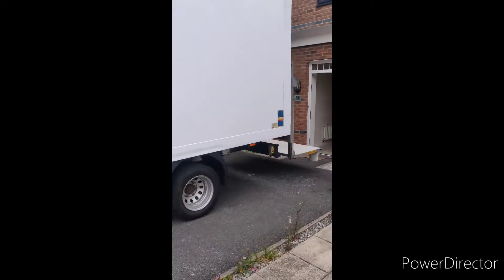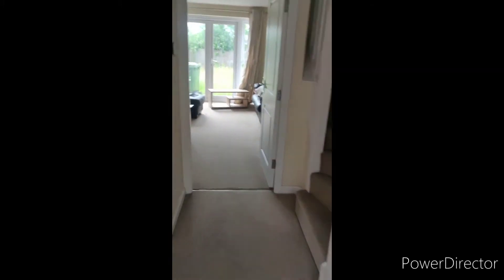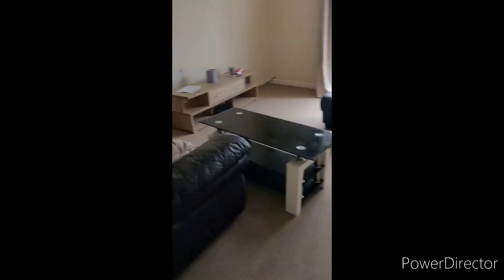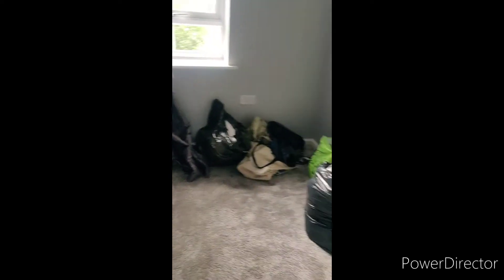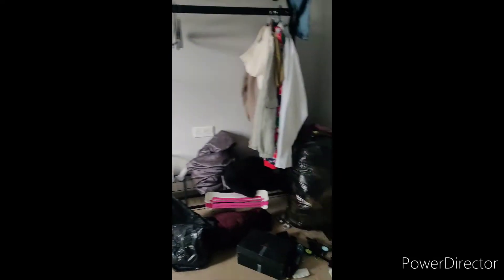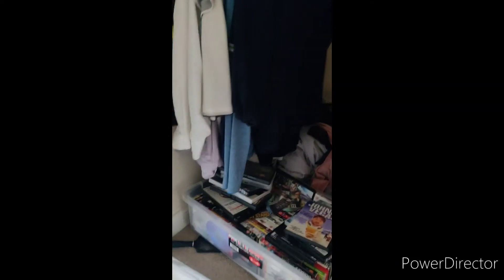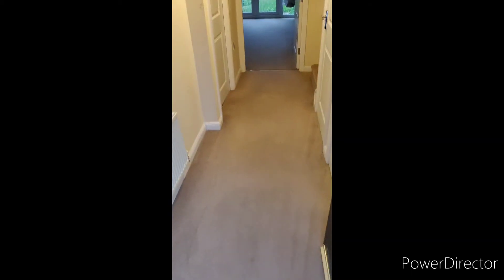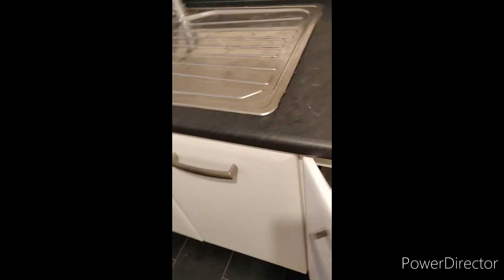House clearance by Call Gula services LTD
Man and van

Removal services

St Helens

Man and van St Helens  removal service, house moving,  collection and delivery courier services, house clearance and cleaning services covering St Helens, Liverpool, Warrington, Widnes, Runcorn, Wigan and Surrounding areas. We have 5 years of experience and maintain the highest of standards.

Most important details we need to ask  :  What you need to move, where are you moving from and where are you moving to ,so please provide post codes from A to B.  Also please let us know if you are looking to hire 1 man and van service or in case you need to move heavy or bulky items you might need to request 2 men service. If you are not sure don't worry just call the number and we'll advise you what is best for you.

For house clearance servise please provide list of furnitures to be removed or send us some pictures so we can contact you with estimate quote or for a full house and garage clearance we are happy to arrange visit for free no obligation quotation and discuss all details with customer.

We are friendly professional man and van removal team based in St helens but we cover much wider area (Liverpool, Warrington, Wigan, Widnes, Newton le willows, Runcorn and also we can move your belongings as far as London, Glasgow,Edinburg and more.

Don't forget to see our google reviews and add one after we finish your moving job.

We like to move it move it!